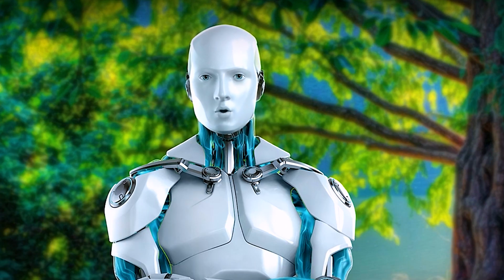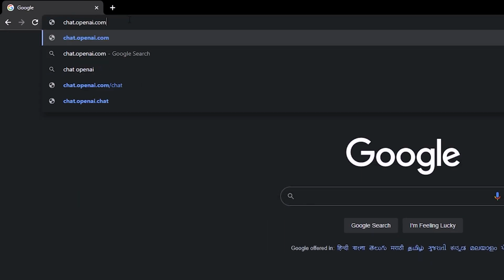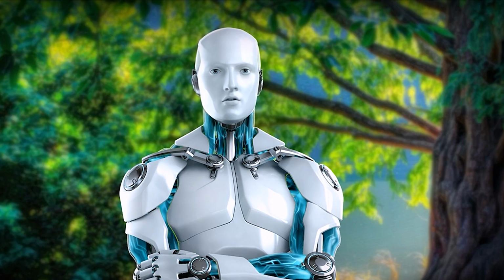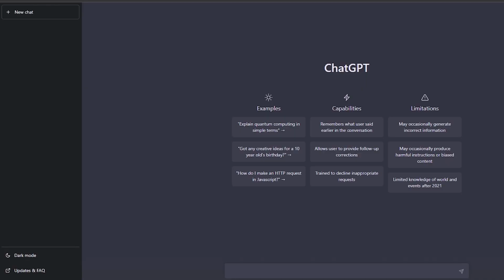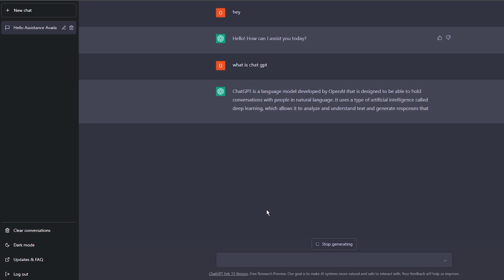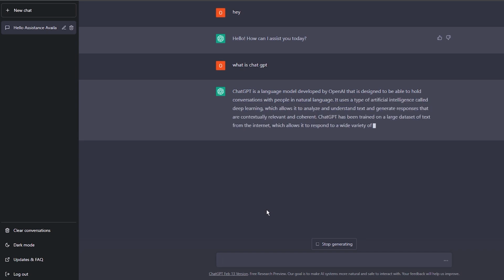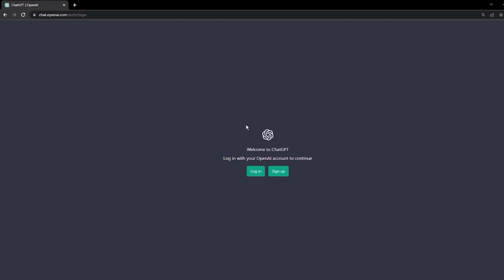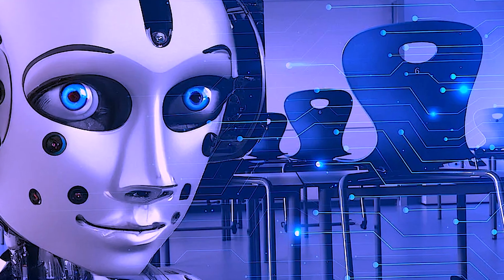What is Chat GPT and Open AI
In this video you'll know what is chat GPT or open AI. and how to access